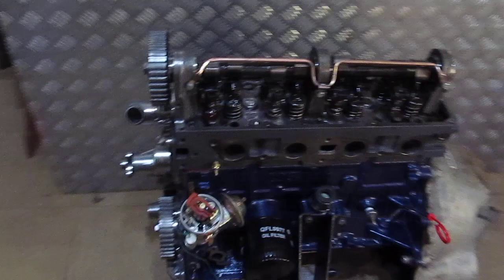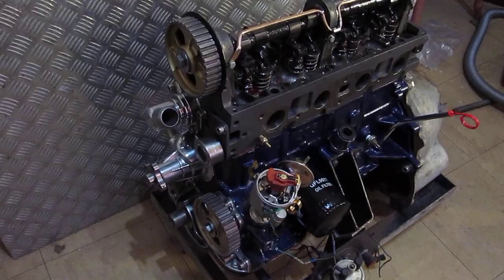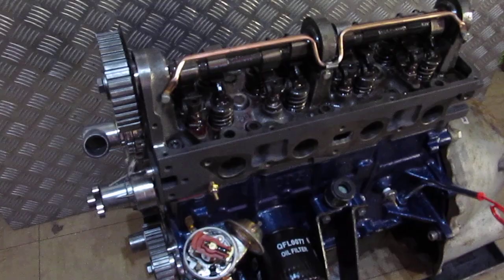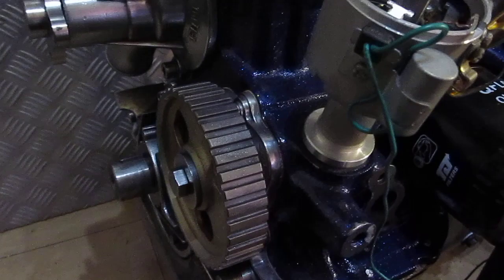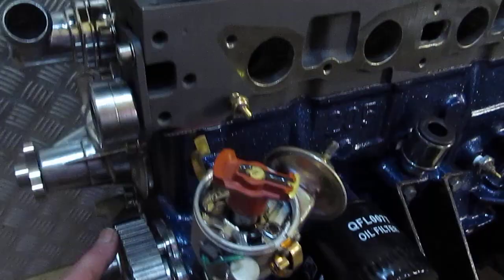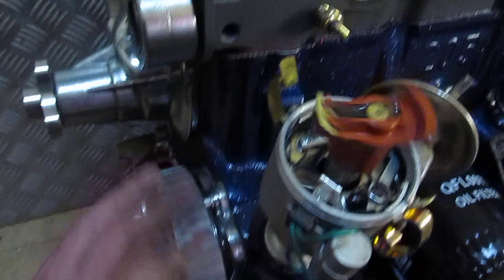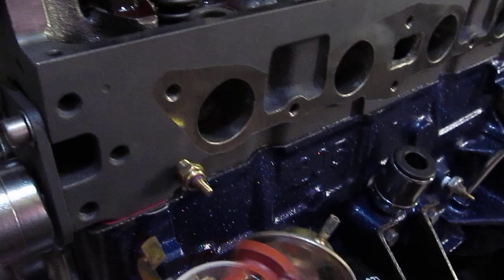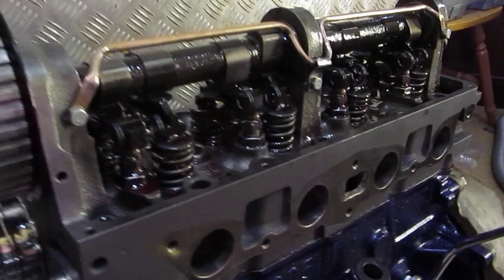Workshop stories Vlog 3 Ford OHC Pinto engine tip.....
Yet another Ford OHC Pinto engine built up and almost ready for it's first fire up. Here is a tip regarding the lubrication system before that first fire up.